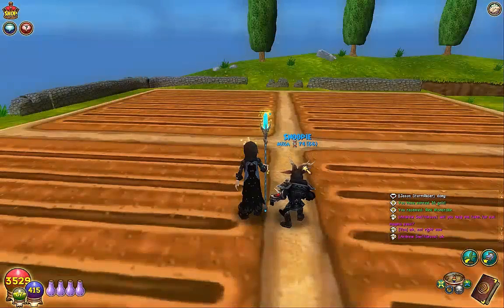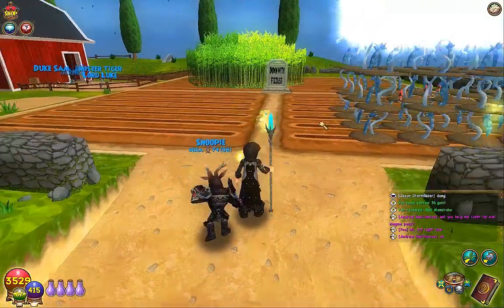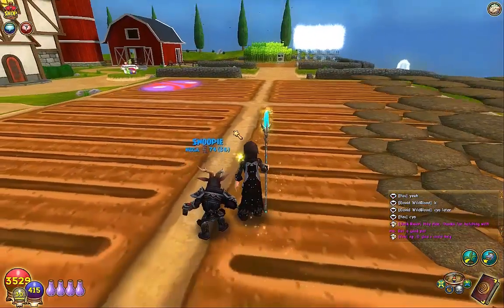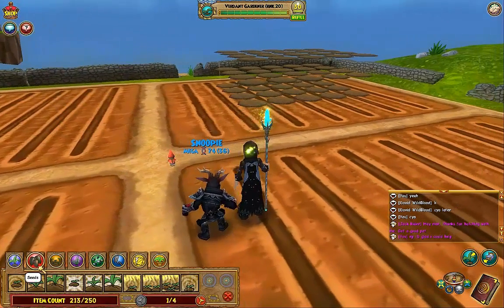How to Make a 60 Plot Farm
60 Plot Medium Plot Farm, doesn't work with Large or Small plots.

Uses:
8 Total - Crate of Chicken\Pumpkins\Hotdogs
1 - Tatami Floor Mat
1 -  Large Watcher Rug
1 - Tropical Garden Gnome